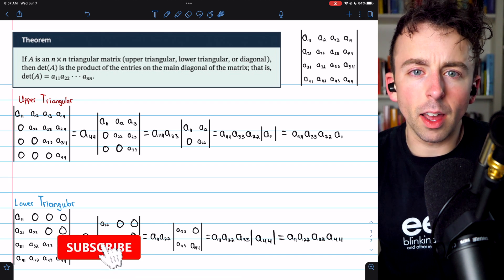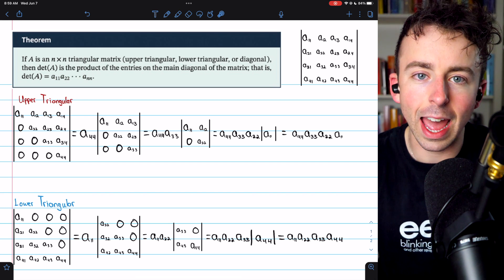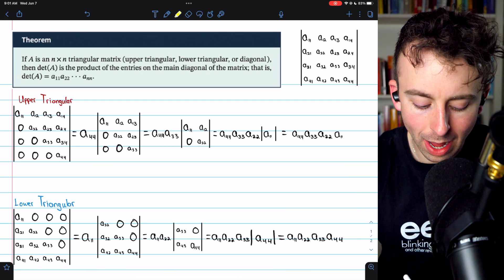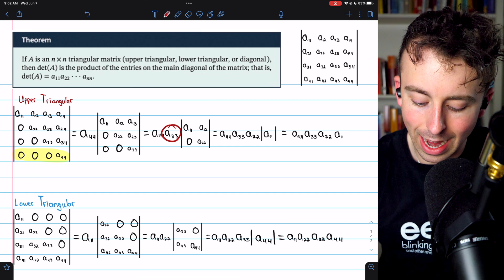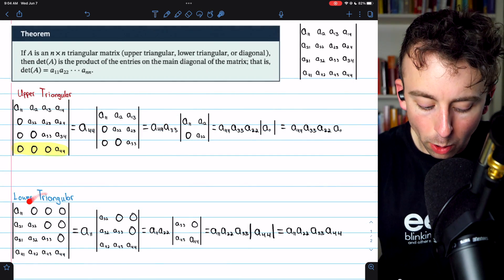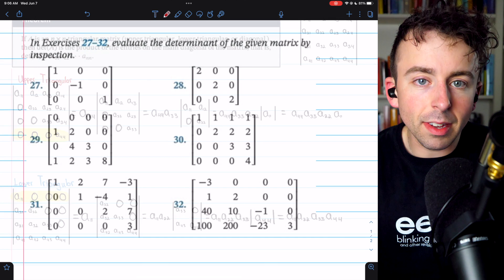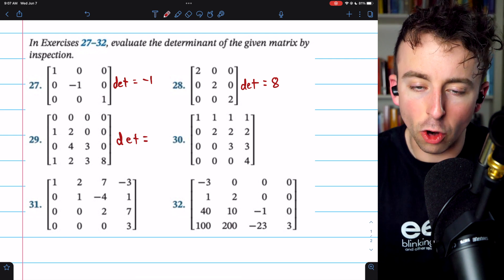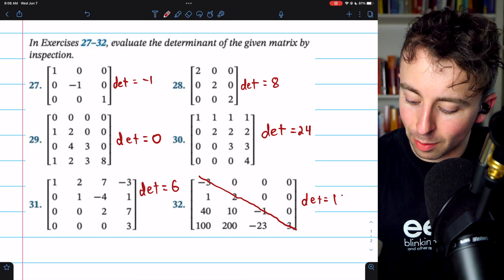Determinants of Triangular Matrices | Linear Algebra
We discuss how to find the determinant of triangular matrices of any size. This includes determinants of upper triangular matrices, determinants of lower triangular matrices, and determinants of diagonal matrices. We see through a generalized example of the cofactor expansion that to calculate the determinant of a triangular matrix, we need only multiply the entries in the main diagonal.